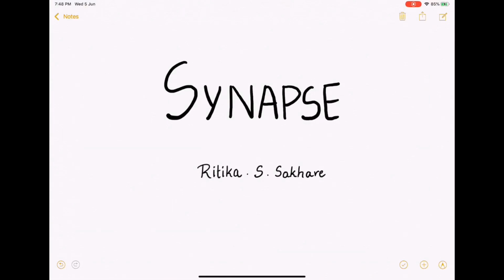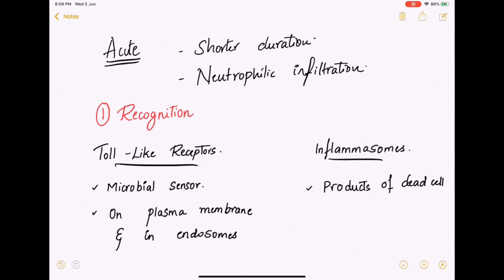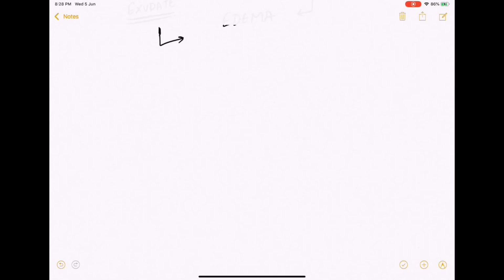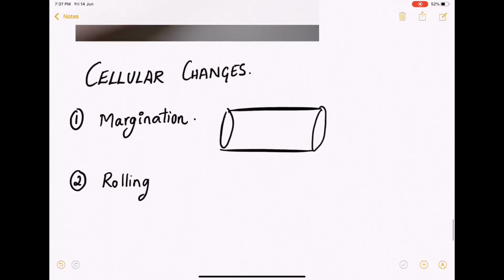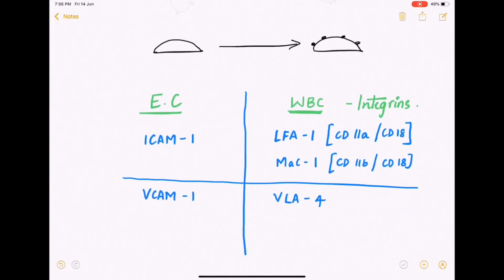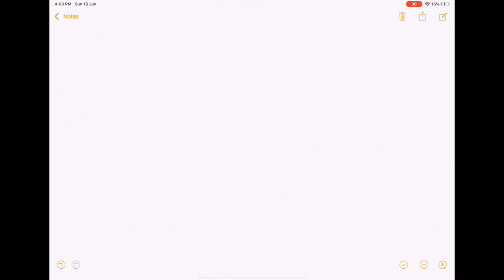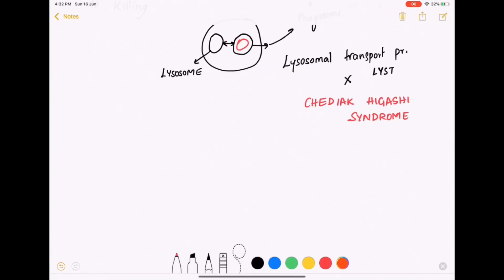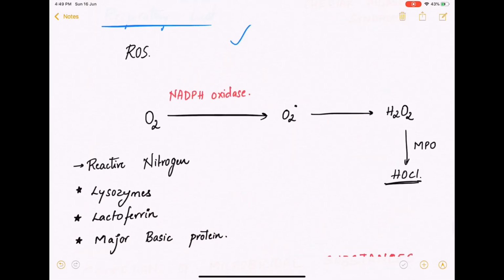Acute inflammation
Here are the Time Stamps so you can skip to the specific topic of choice!!! (Check the pinned comment for the Time Stamps !!)

Cardinal signs of inflammation  2:06
Acute inflammation introduction  3:10
           a) recognition of stimulus 3:40
           b) vascular changes 5:38
           c) increased vascular permeability 8:40
           d) cellular changes 13:23
           e) leukocyte activation 22:53
                           Neutrophil extracellular traps 29:14
Leukocyte adhesion disorders and chronic granulomatous disorder 30:35